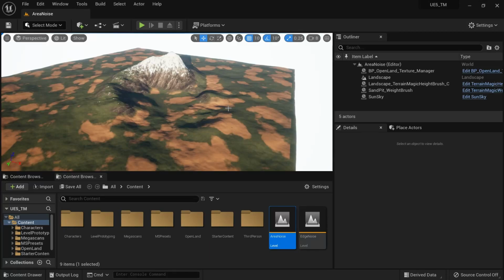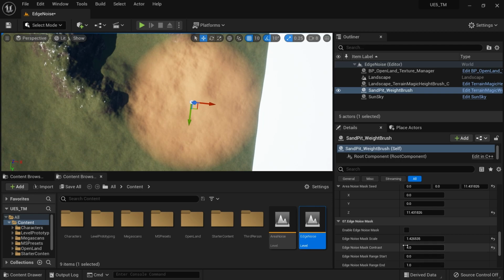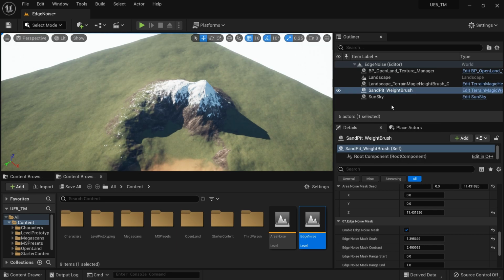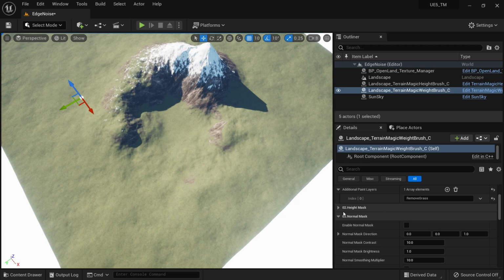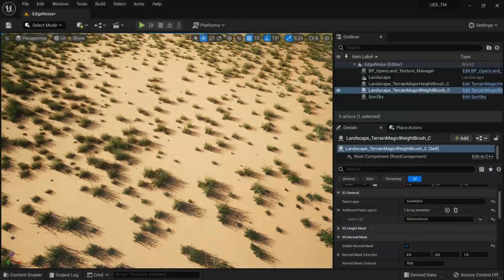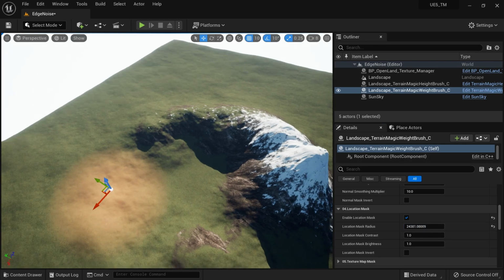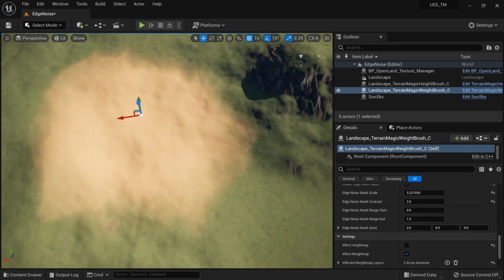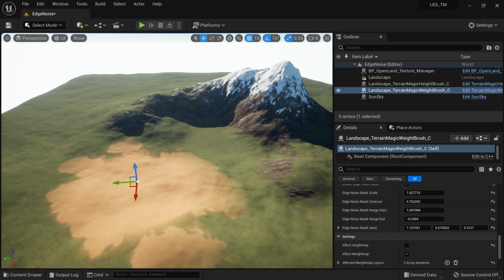Noise Based Paint Layers for Unreal Engine Landscapes with TerrainMagic (works with UE5 & 4.27)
With this, you can create paint layers based on procedural noises as you wish. This comes as a feature of the TerrainMagic plugin.

* 0:00 Demo
* 1:53 Get TerrainMagic
* 2:07 Use area based noise mask
* 4:46 Using edge noise mask
* 7:35 The End